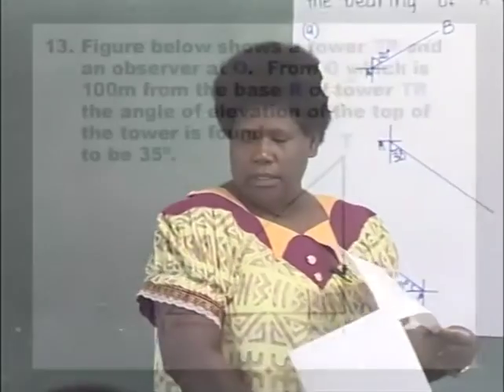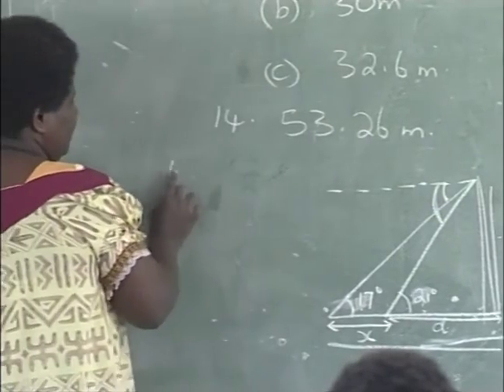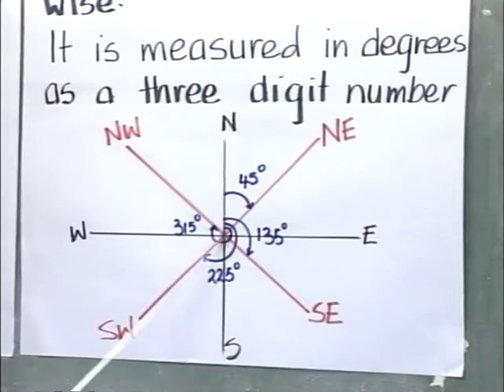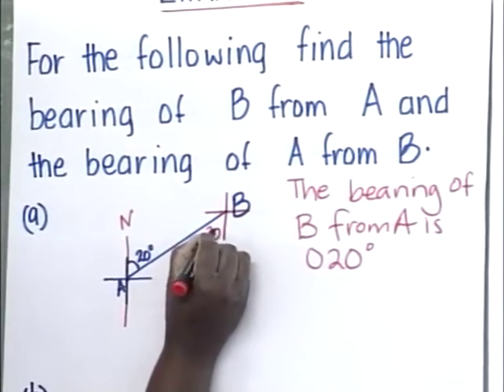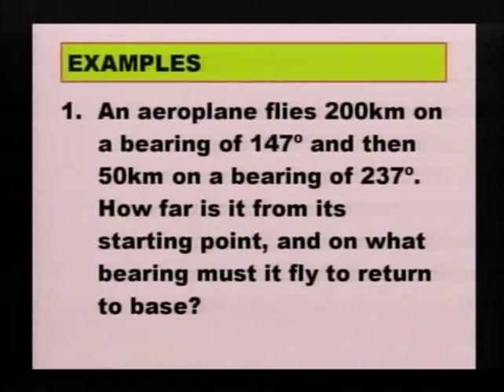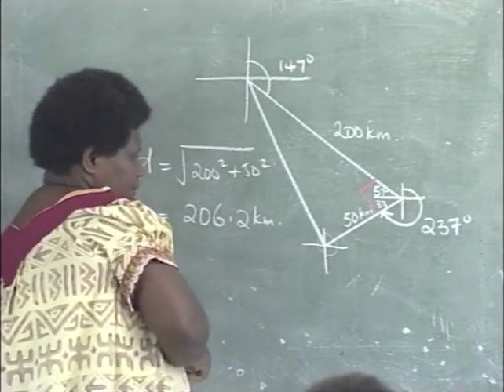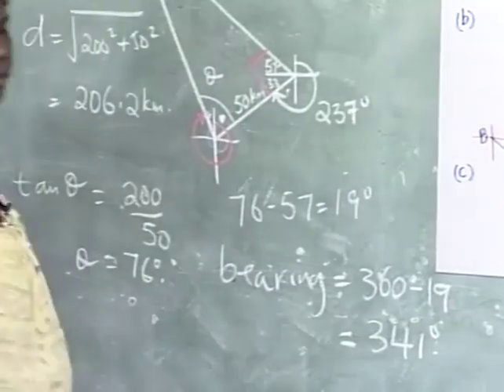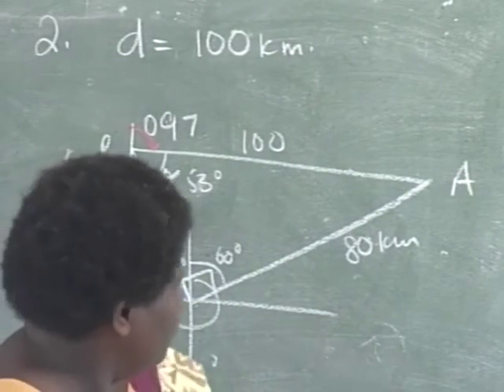Grade 11 - Mathematics - Lesson 87 - Bearings 1